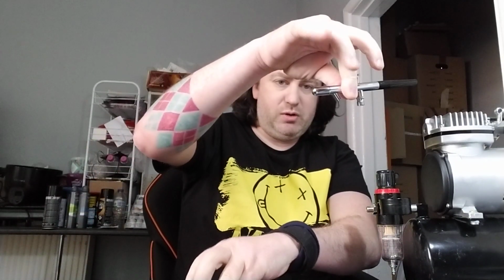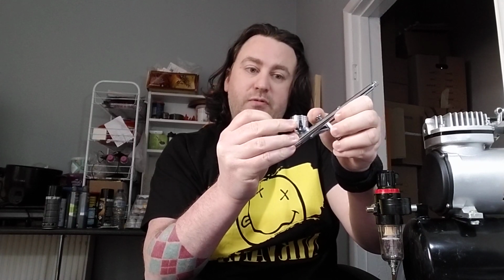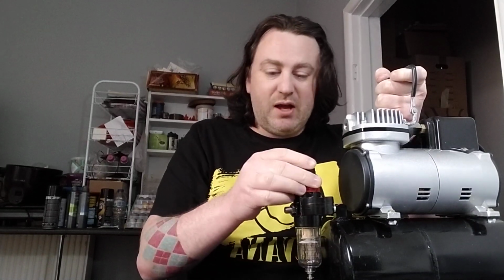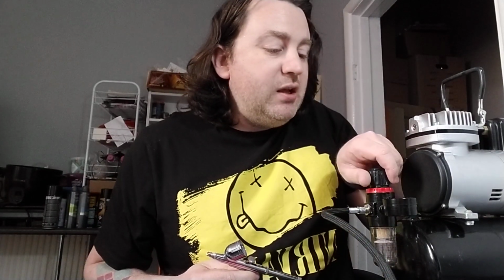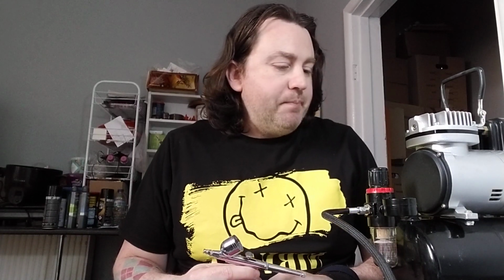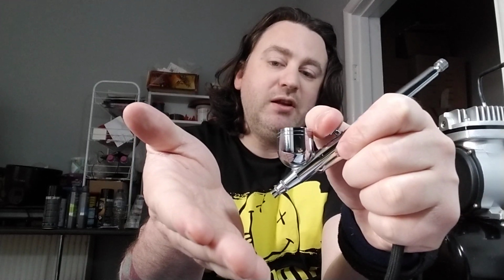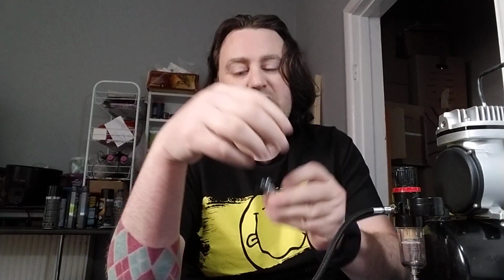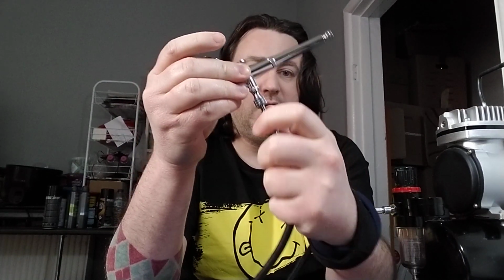My review of the AS-186 Airbrush Compressor (unedited)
As promised for the Goblin King and his Army